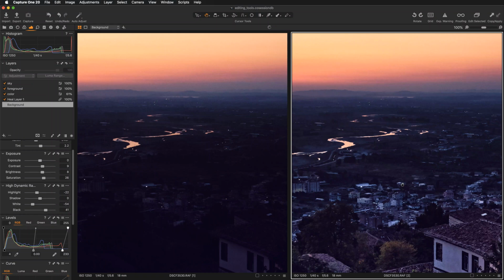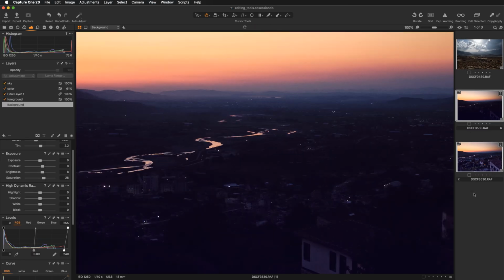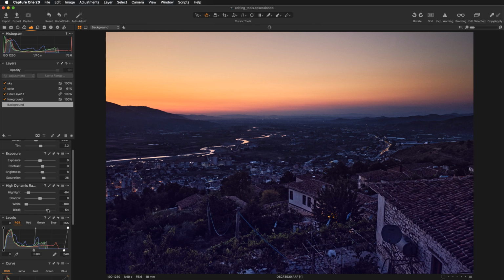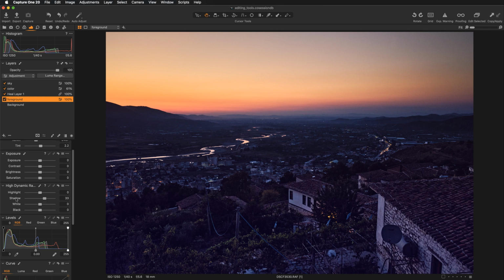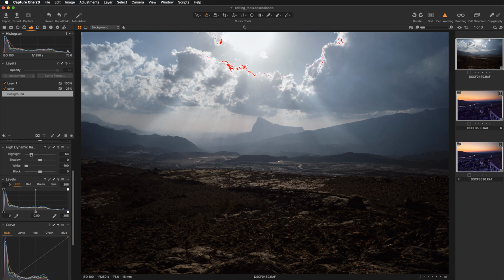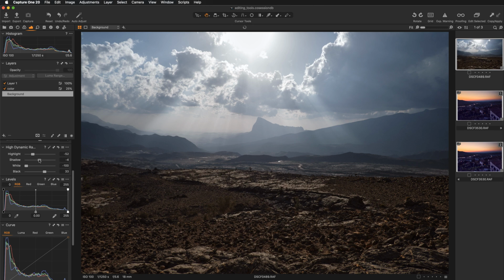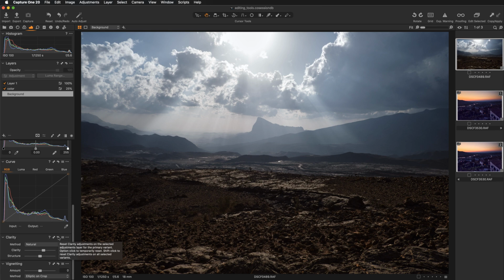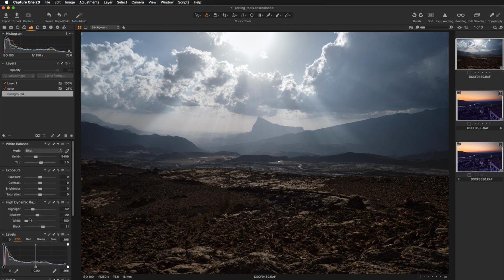HDR - Shadow & Highlight Detail Recovery: Capture One 20 Tutorial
ABOUT:
In this tutorial we will be taking a closer look at the powerful HDR (High Dynamic Range) tool in Capture One Pro 20. Super helpful when editing images taken in a demanding, very dynamic lighting conditions with strong highlights and rich, deep shadows. With the HDR tool you can easily recover detail from the shadow and highlight ranges. Great aid for editing landscape photos taken with low light.